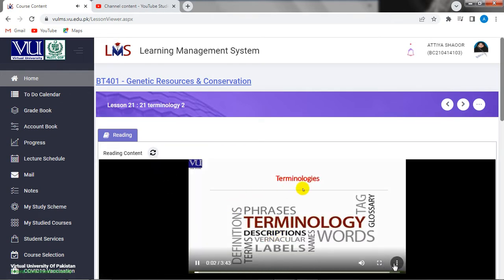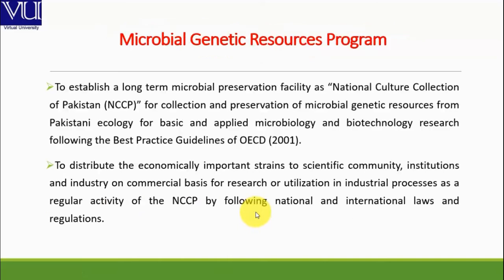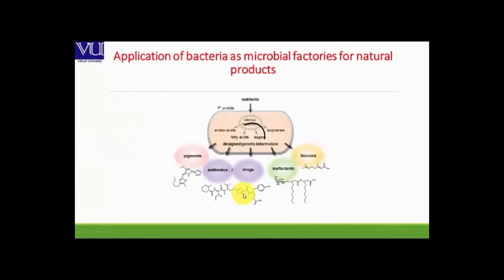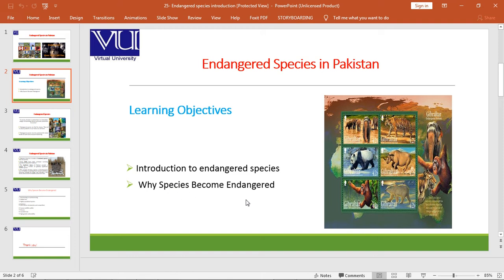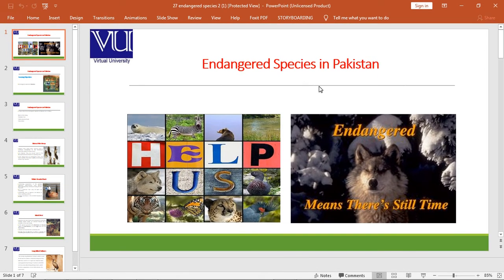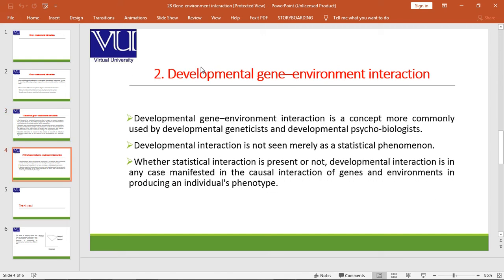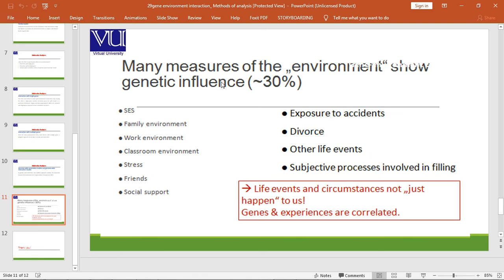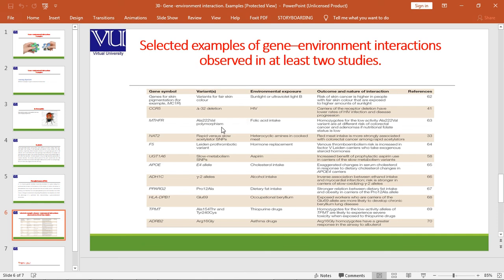BT401- Genetic resources and conservation -topics 21 to 30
In this video i am studying BT401- genetic resource and conservation topics21-30  on vulms from vedios and slides.